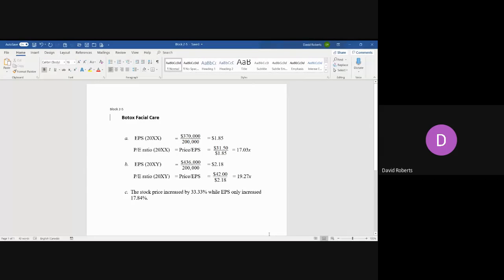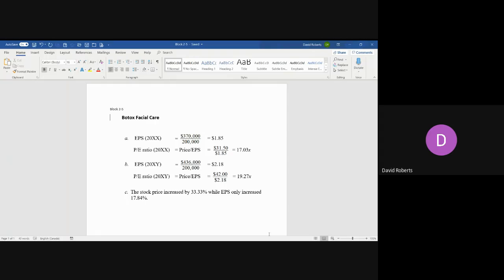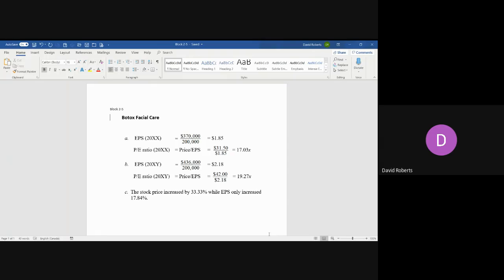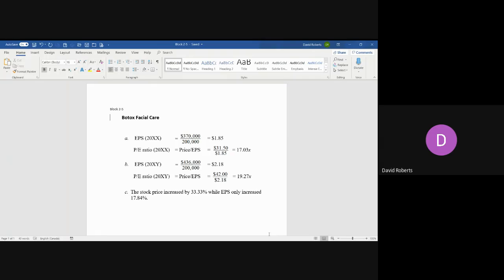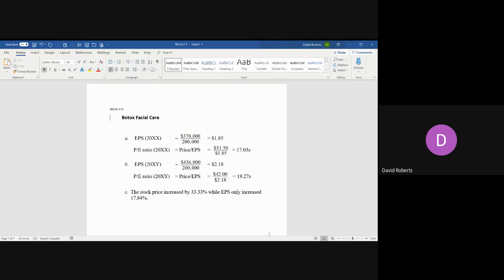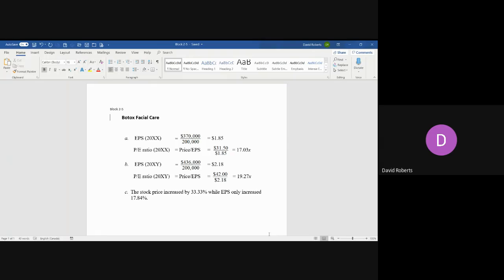Chapter 2 Problem 5